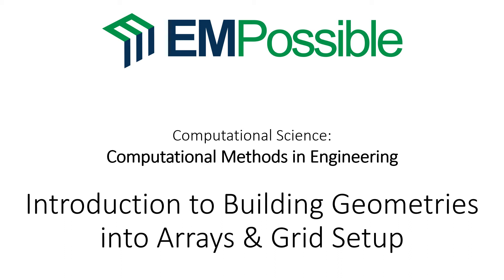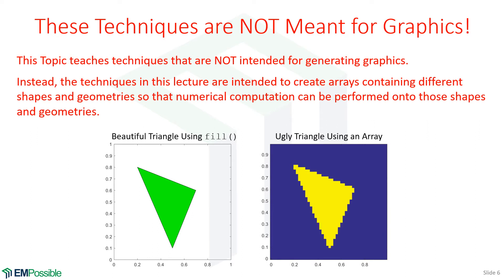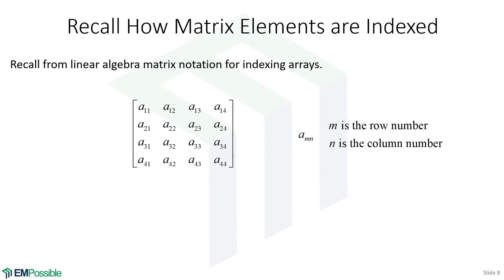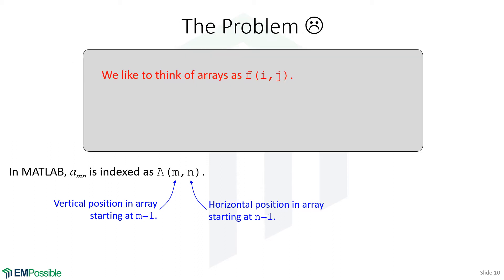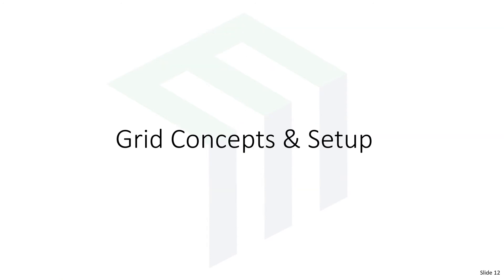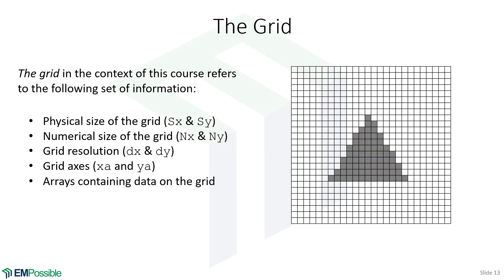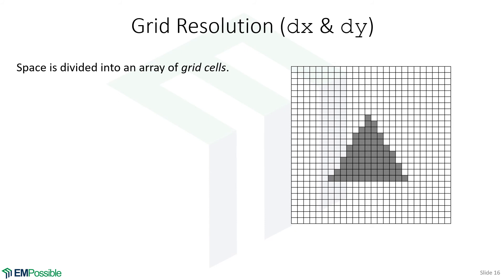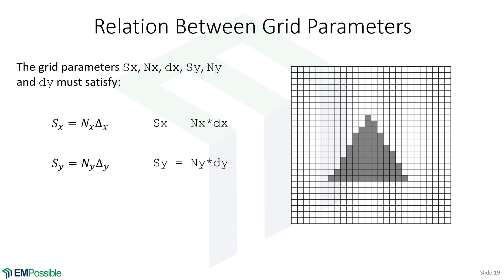Lecture -- Introduction to Building Geometries Into Arrays & Grid Setup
An introductory video for building geometries into arrays and grid setup. Learn how MATLAB indexes arrays and some methods for setting up grids for numerical computation.